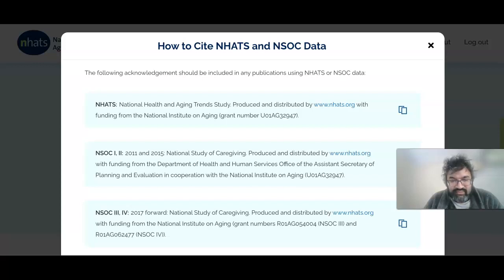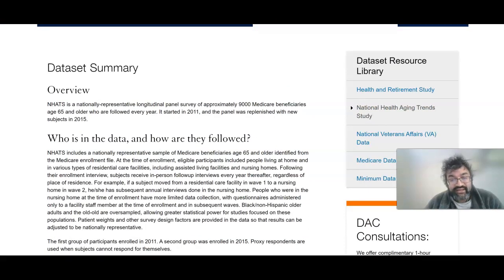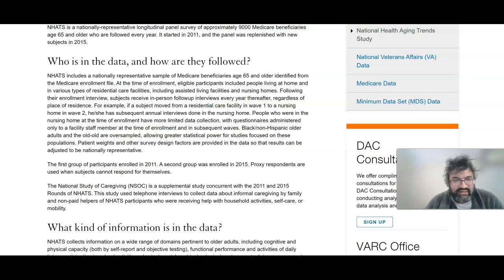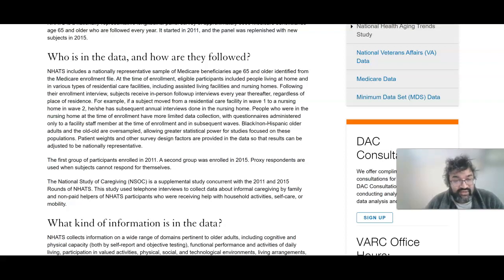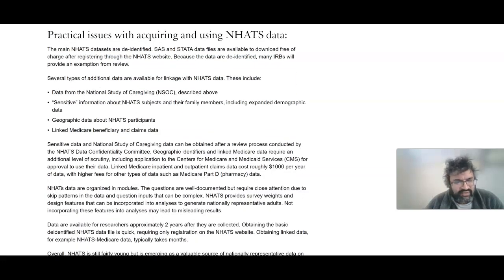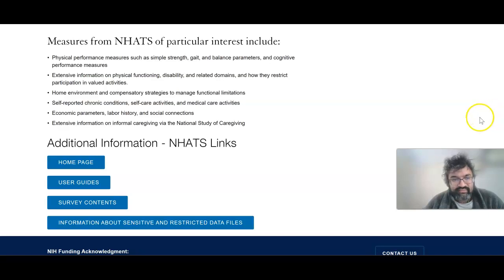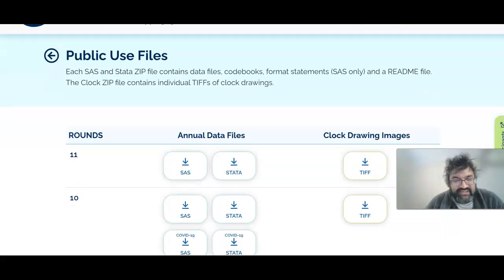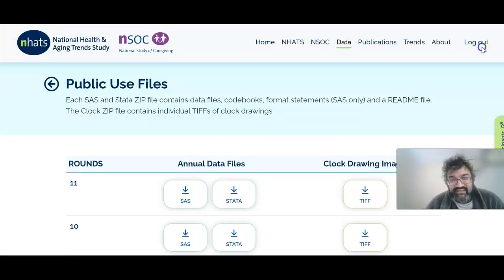NHATS and NSOC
The two datasets are National Health and Aging Trends Study(for S) (NHATS) and the National Study of Caregiving (NSOC).  This follows 8,000 data points from individuals 65 and older. This can lead to robust longitudinal and/or cross-section studies.